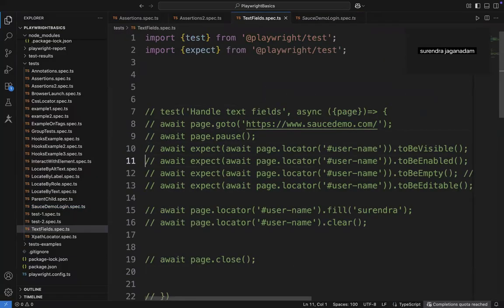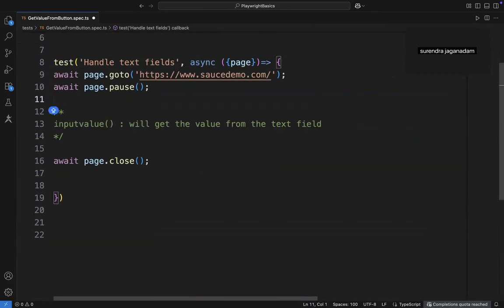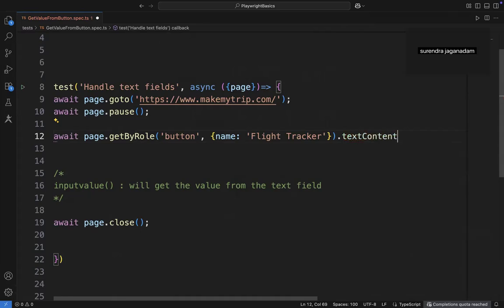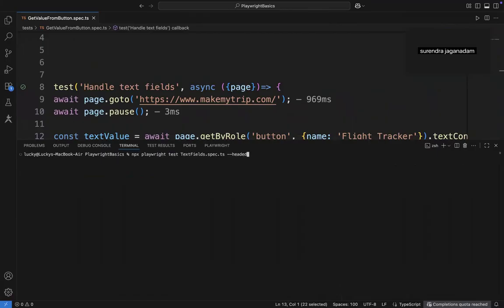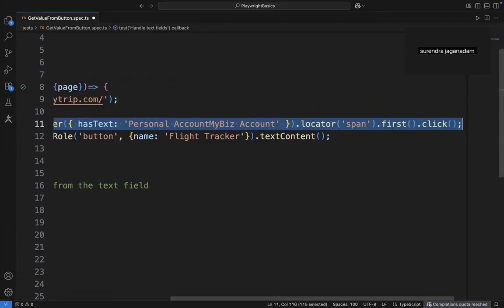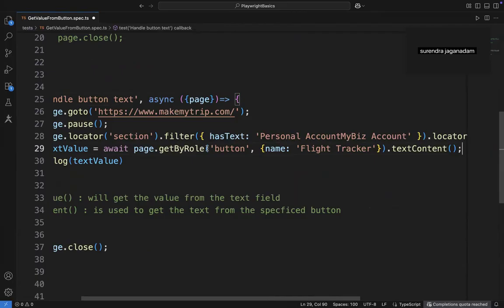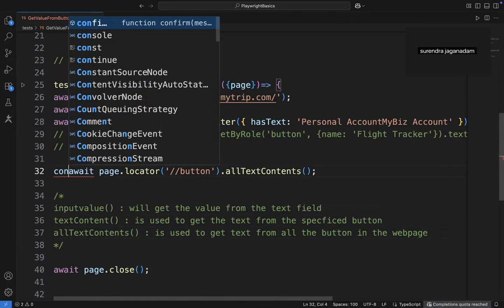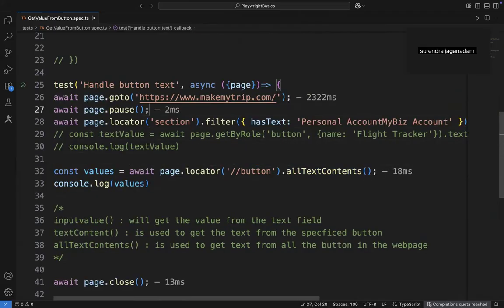How to Get Text from Button in Playwright (innerText vs textContent)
In this Playwright TypeScript tutorial, you will learn how to extract text from a button element in Playwright.\n\nThis is useful for UI validation and assertions.\n\nTopics Covered:\n- innerText vs textContent\n- getting button text\n- validating button text using expect\n\n📌 My Udemy Automation Courses:\n
 Very useful for real-time automation frameworks.

playwright get text, playwright button text, playwright innerText, playwright textContent, playwright typescript tutorial, playwright assertions, automation testing, qa automation